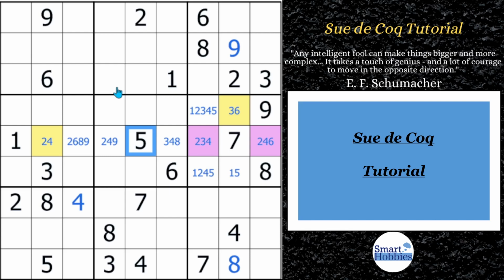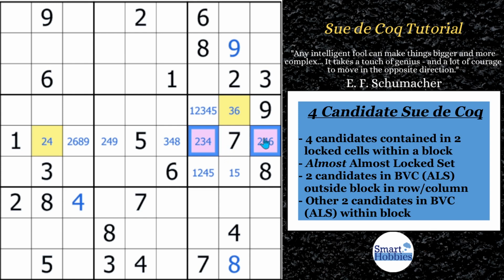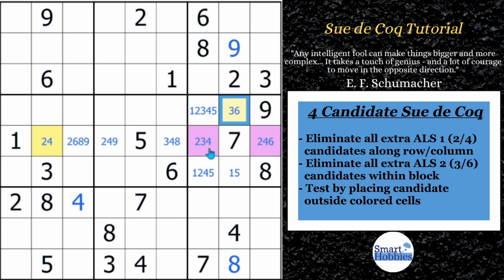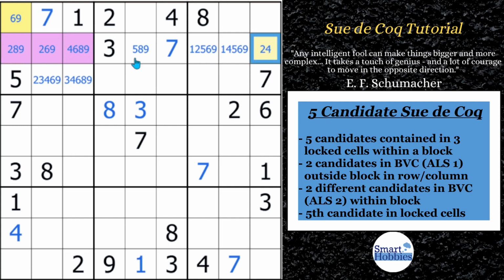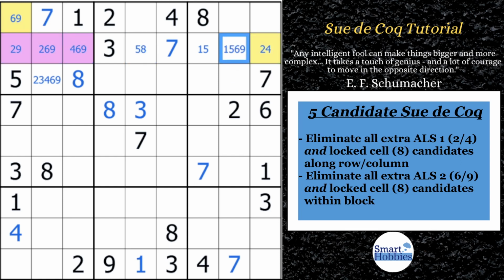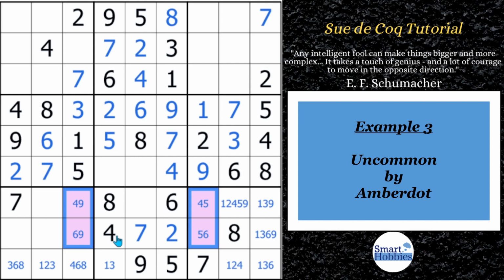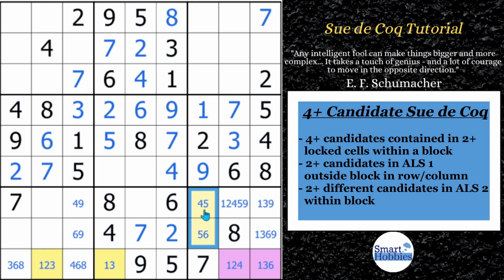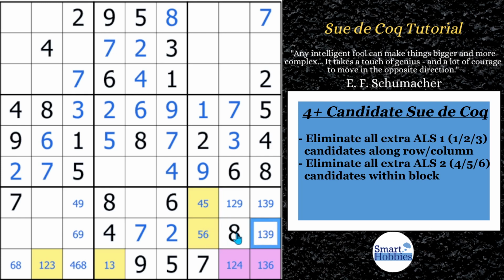BEST SUDOKU Sue De Coq Video Ever! Sudoku Advanced Tutorial 15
In Best Sue De Coq Video Ever! Sudoku Advanced Tutorial 15 by Smart Hobbies, I show you how to find and solve Sudoku Sue de Coq strategies. I break down the logic behind Sudoku Sue de Coq and clearly define what needs to be in each cell involved in Sue de Coq by using examples from my previous videos. I also explain the difference between Sue de Coq and WXYZ-Wings and other Almost Locked Set strategies. Below is the list of examples with puzzle and video links:

This video is part of my Sudoku Advanced Tutorials playlist on my YouTube channel, Smart Hobbies. The goal of this series is to share the joy of solving Sudoku puzzles with you.

Strategies demonstrated in this video:

Sue de Coq
Nice Continuous Loop

I used the free software program CTC App for this solving video.